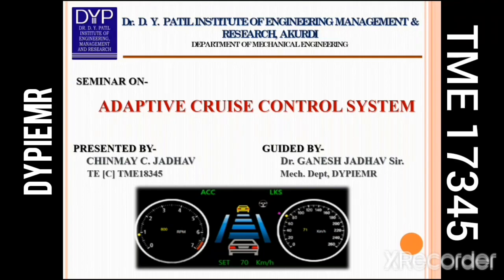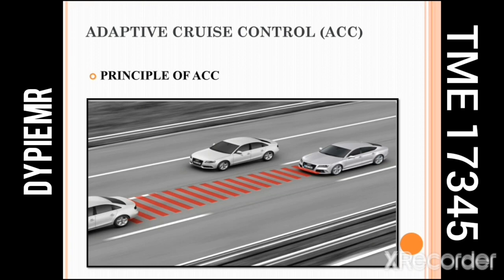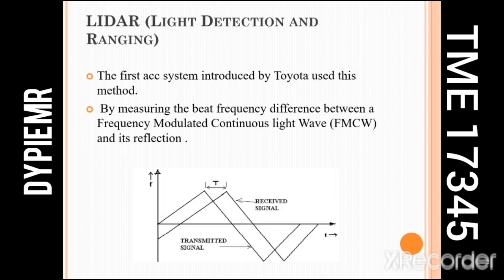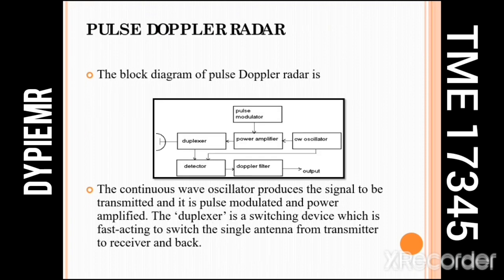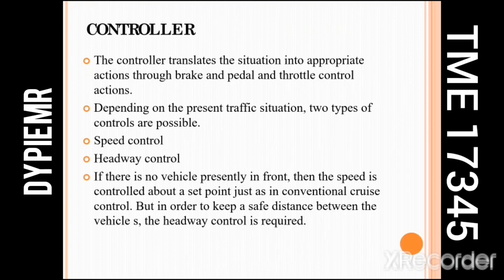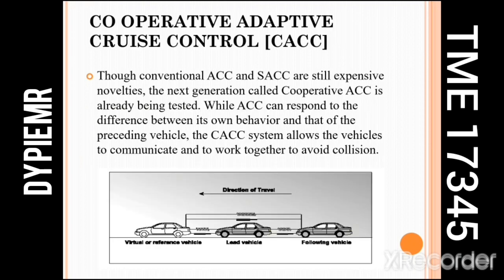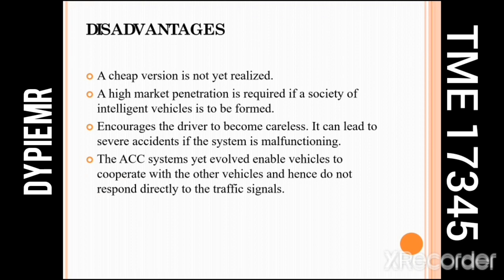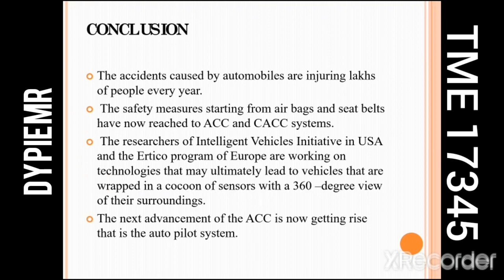ADAPTIVE CRUISE CONTROL SYSTEM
This video includes the presentation on seminar topic of adaptive cruise control system